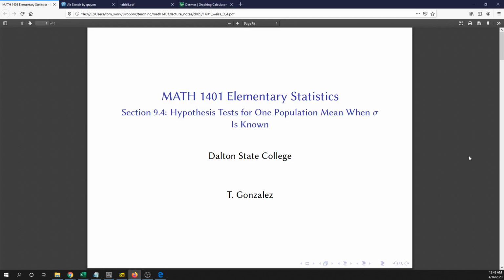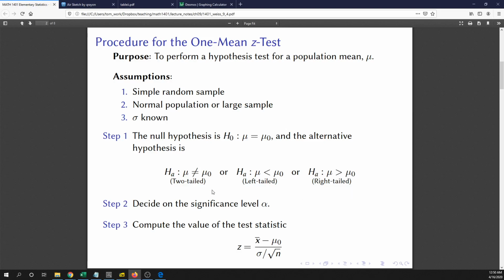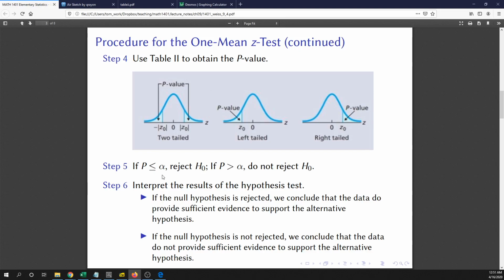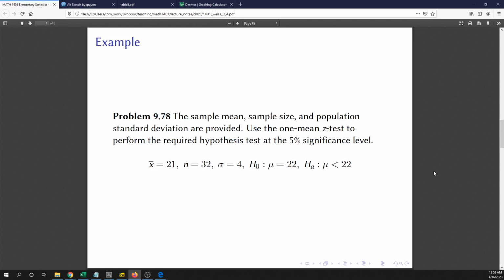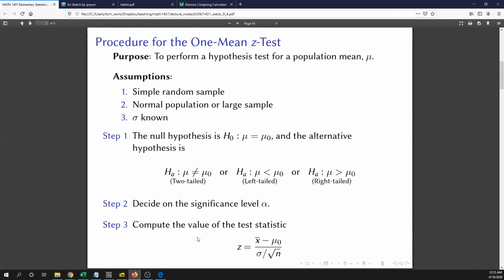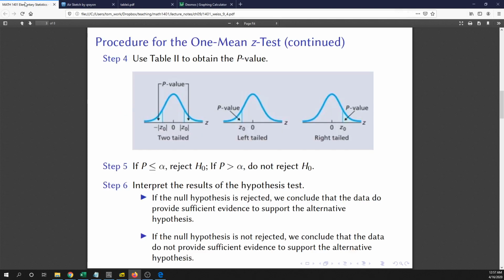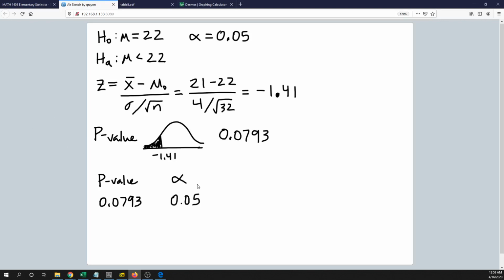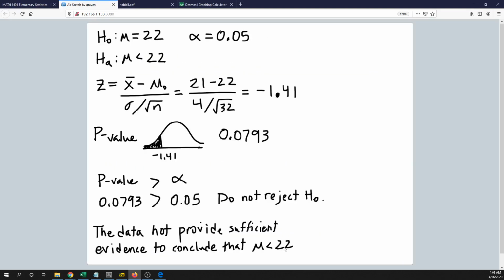Section 9.4 Hypothesis Tests for One Population Mean When Sigma is Known